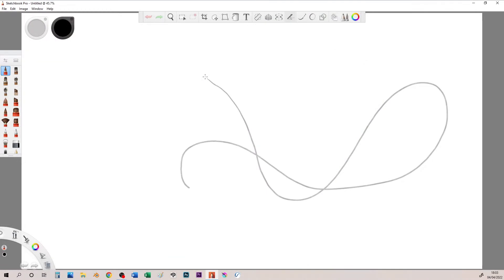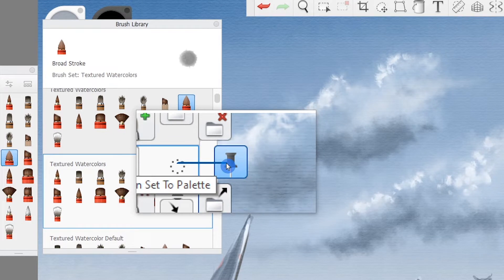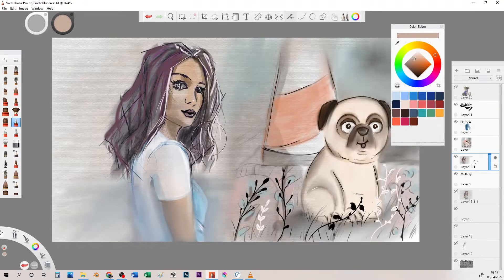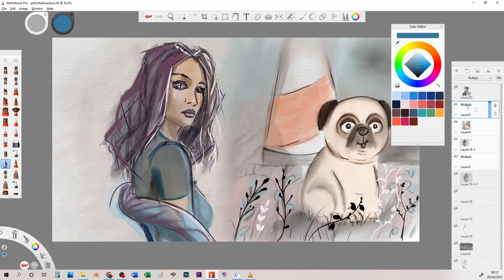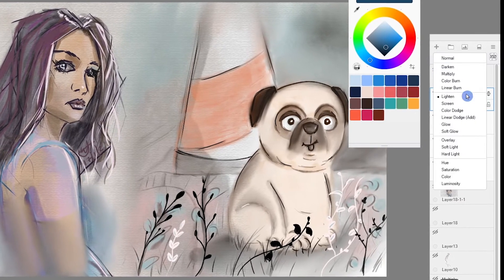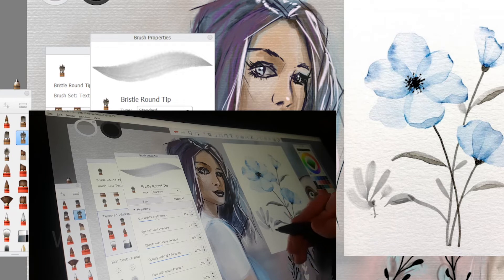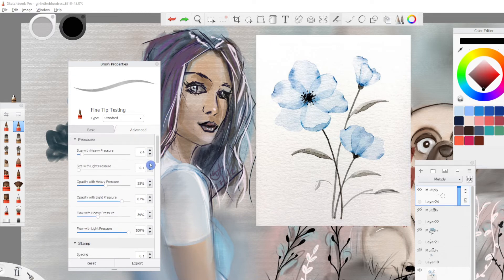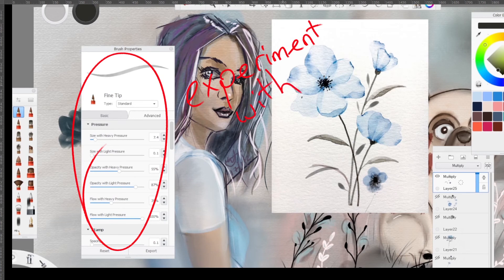What are the Best BRUSHES for SKETCHBOOK Pro? | Digital Watercolor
What are the Sketchbook Pro brush settings? How do I get the best brushes for Sketchbook Pro.  If you are wondering these things then this video will answer those questions and show you how to create amazing brushes in Sketchbook Pro.

This is the second part of my Dug the Pug how to illustrate a Picture Book / Children's Book series.  Discussing how you can get the best brush settings in Sketchbook Pro.

0:00 Introduction
0:20 What is the Default Paper in Sketchbook Pro?
1:00 How do I change the default brush set in Sketchbook Pro?
1:45 What brushes should I use in Sketchbook Pro for Digital Watercolor?
2:50 How do I make changes to an existing Sketchbook Pro Drawing?
3:10 The story of Dug the Pug Part 2.
4:05 Blending and Layers in Sketchbook Pro.
4:39 How do I Blend in Sketchbook Pro?
5:30 Why would you use different Layers in Sketchbook Pro?
5:44 How do I show expression in Digital Art?
6:18 How do I make changes to the brushes in Sketchbook Pro?
7:33 What does spacing do in Sketchbook Pro?
7:50 Advanced Brush Settings in Sketchbook Pro.

All these things are FREE but really really help my channel and make it easier for me to continue doing these HOW TO DRAW videos and similar tutorials.